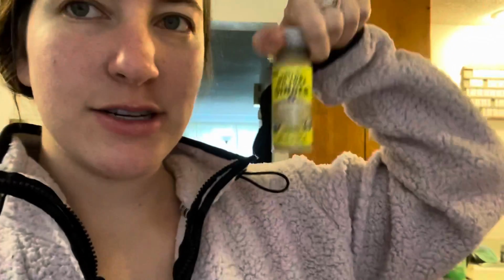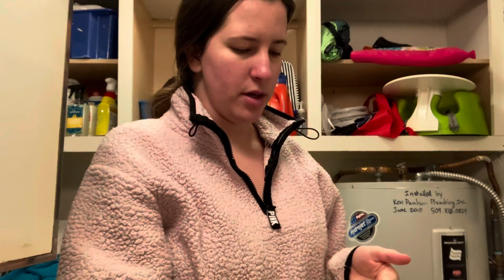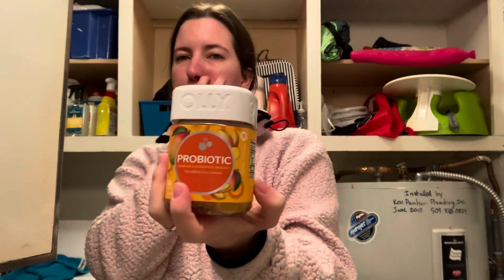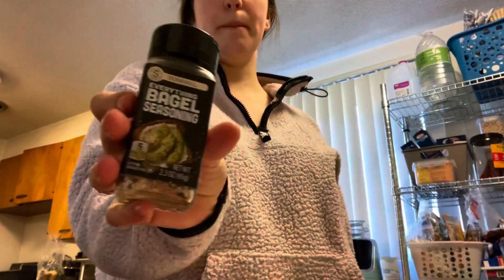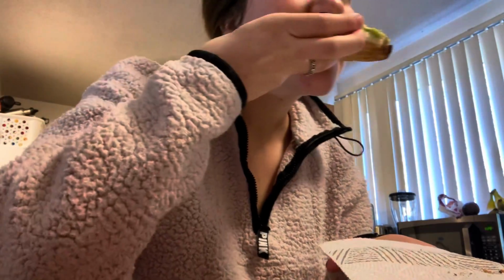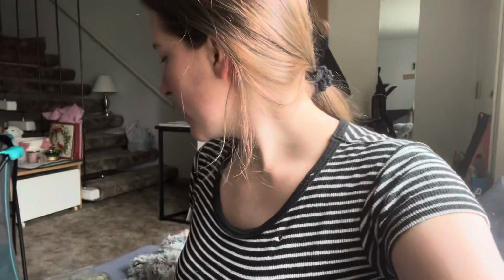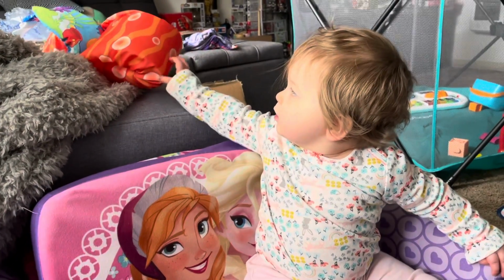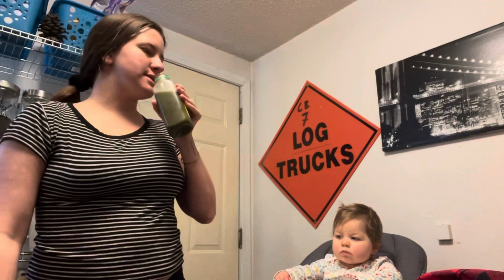IS IT TOO LATE FOR NEWYEARNEWME